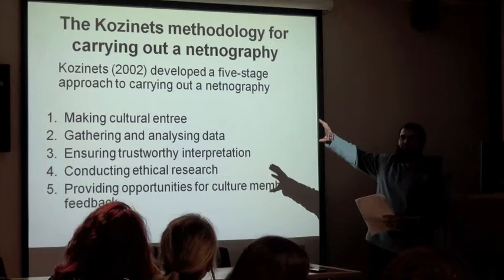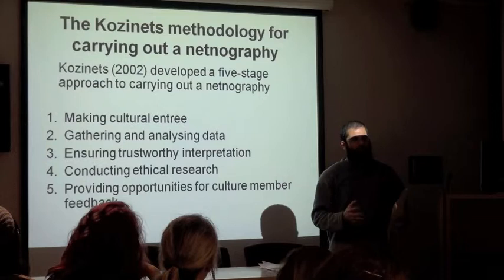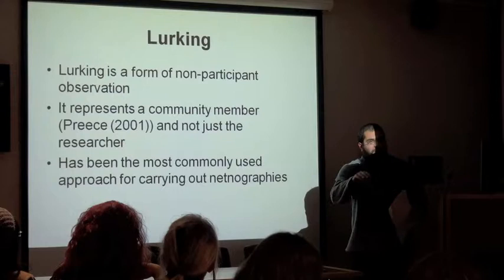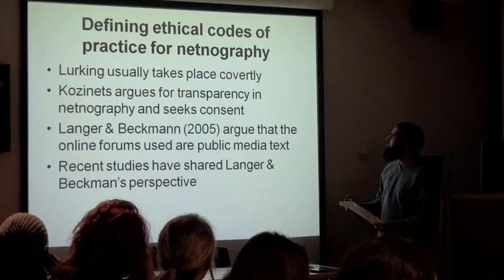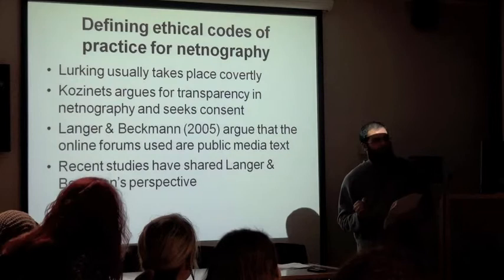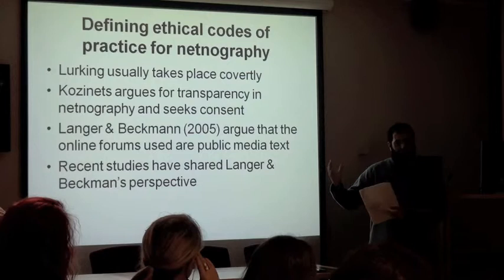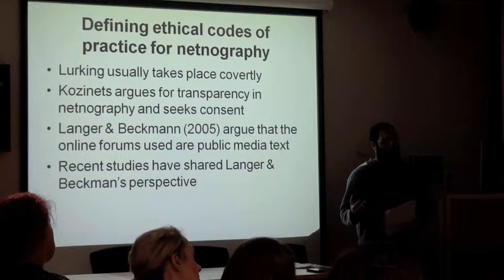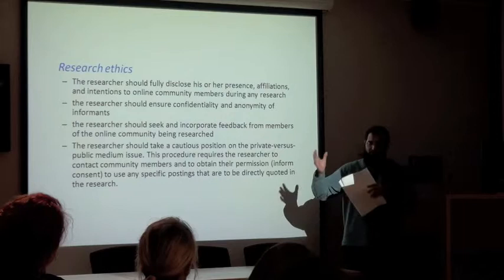(Part 4) Imran Butt: Learning from Cultural Theory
Imran Butt (Deputy Chair, Academy of Marketing [eMarketing SIG])

Learning from Cultural Theory: e-marketing research using observational approaches

Social Media Week
Middlesex University
16 - 20 January 2012